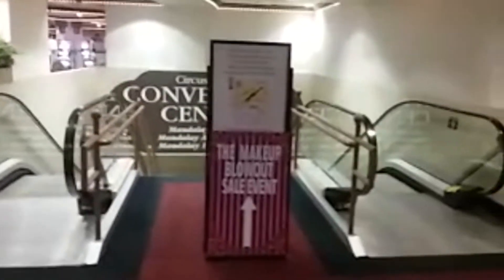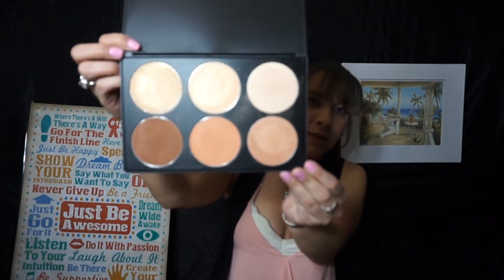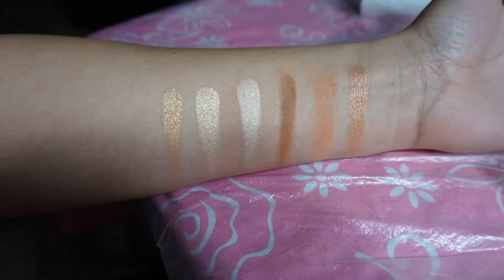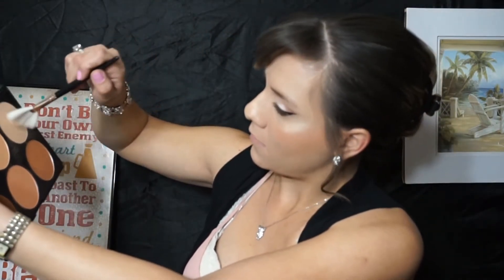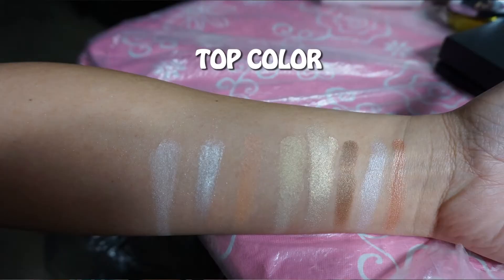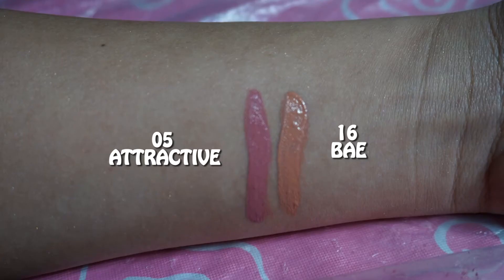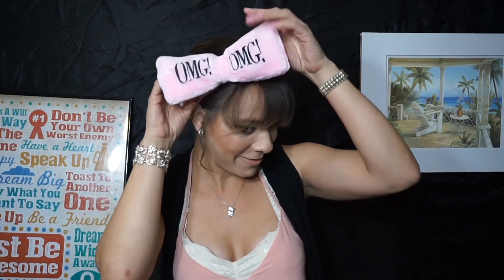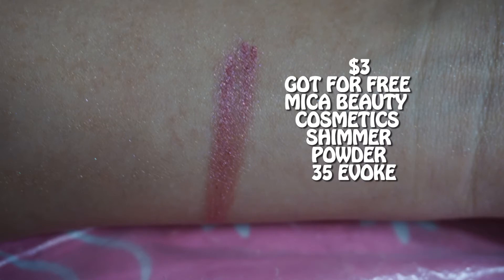Makeup Blowout Sale Haul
Makeup Blowout Sale Haul in Reno Nevada is located at the circus circus which is a casino. How I even found out about this event was on my Facebook. The makeup blowout sale group event is affordable makeup, face lotion, hair straighteners, and many other product. There was also available to get a makeover done. You can ask them for an appointments on their page. They answer you right away on any questions you my have. I got the makeover done tip is optional. If there is a product missing all you have to do is ask are any questions. I like that they didn't constantly bug you while you are shopping. They didn't have an issue with me videotaping. I honestly hope they come back next year. I really did enjoy the makeup blowout sale group event. I know exactly what I want next time.

Makeup Blowout Sale Group Event:
$15 Kara HLO6 6 Color Dust Palette
$5 Kara Beauty Performance Brush K-13 Fan Brush
$8 Harvest Moon Eyeshadow Palette
$3 Beauty Creations Long Wear Matte Lipgloss
$7 Double Dare OMG Hair Band
$3 MICA Beauty Cosmetics Shimmer Powder 35 Evoke

My channel:
Hi my name is Whitney I am spontaneous corny fun and many other things. I will give you my honest opinion on any product or just general of life. I just want to show you my life of being a YouTube woman. So hope you like me and enjoy my entertainment. Thank you for taking the time out of your day to watch me. Make sure to click that bell button so you can see more up coming videos.
Thumbs up for more video like this.